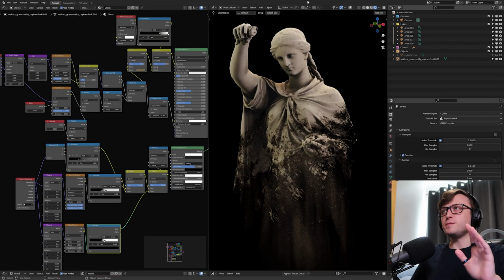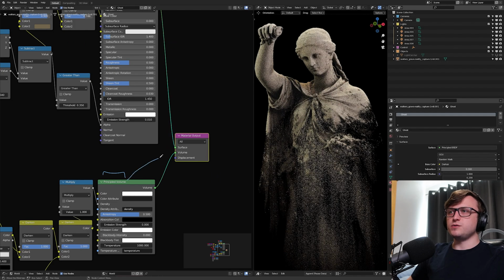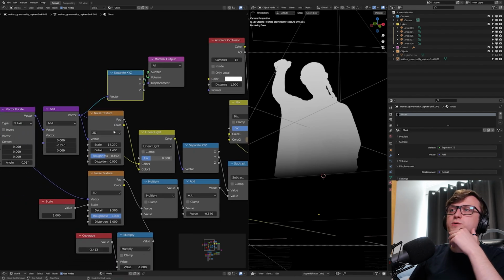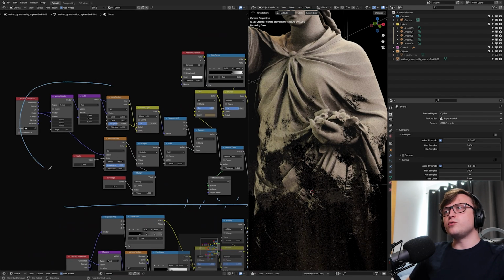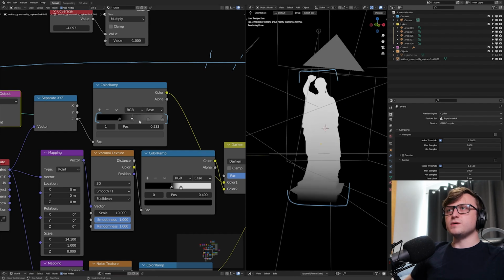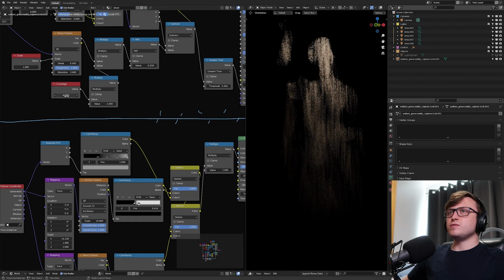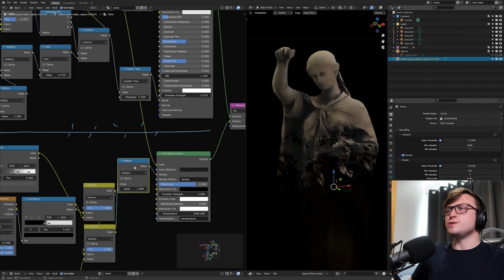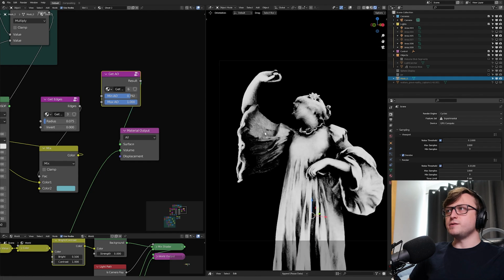Tutorial: Procedural GHOST Shader in Blender!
Breaking down my procedural ghost shader in Blender.

CHAPTERS
00:00 - Introduction
00:52 - Quick Explanation
03:59 - Surface Nodes Breakdown
04:26 - Getting Vector Data
05:44 - Getting a Gradient
06:50 - Detailing the Gradient
08:08 - Subtracting Generated Textures
10:16 - Alpha / Transparency
11:24 - Color
12:07 - Coverage
12:35 - Volume Effect
12:52 - Transparency Gradient
14:37 - Noise Textures for the Volume
16:36 - Volume Color
16:53 - Putting it Together
17:08 - Denoising
17:45 - Creative Control
18:39 - Render / Compositor Tip
19:59 - Playing Around
20:51 - How Light Affects Volumes
21:45 - The Original Files
23:46 - Closing Thoughts